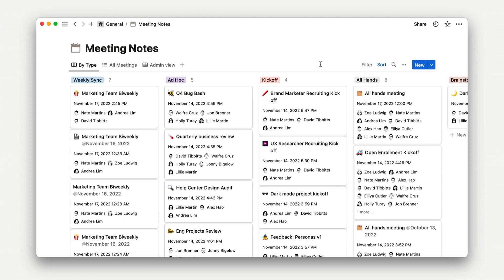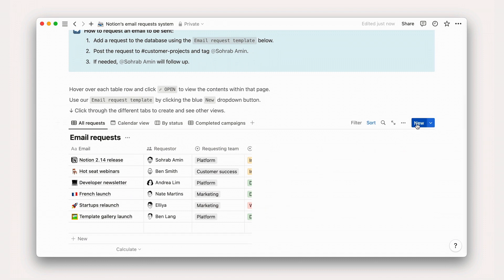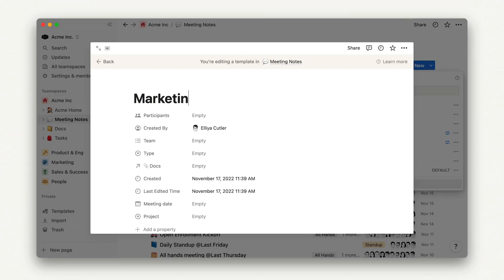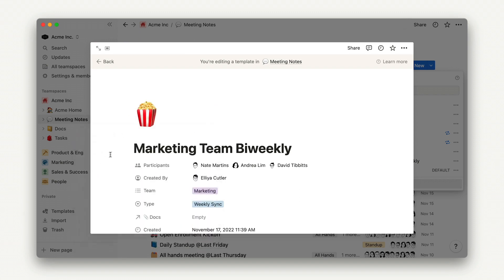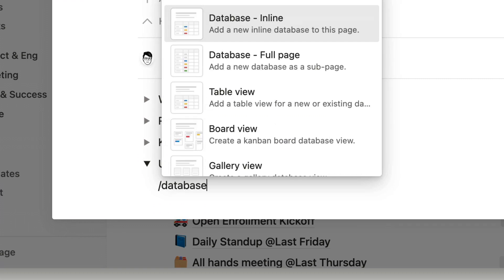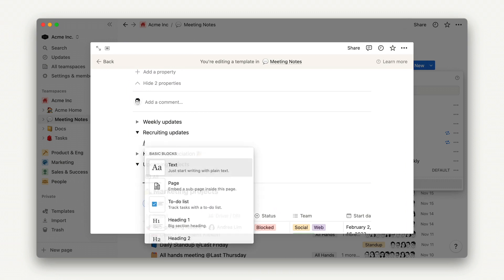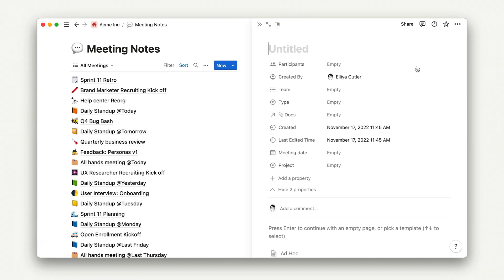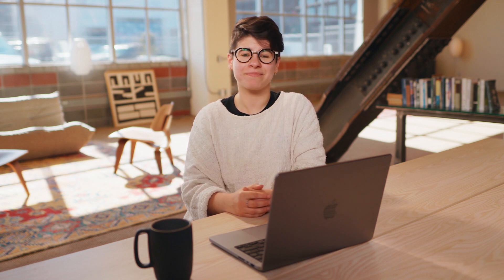Create repeatable documentation with templates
(Scaling your team 4 of 9) Learn how to build and use database templates to streamline repetitive tasks.